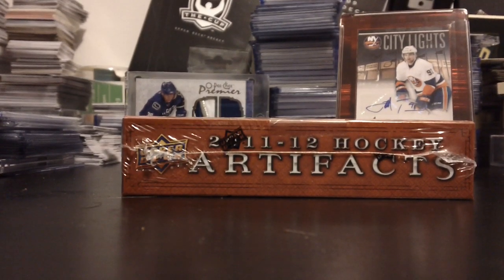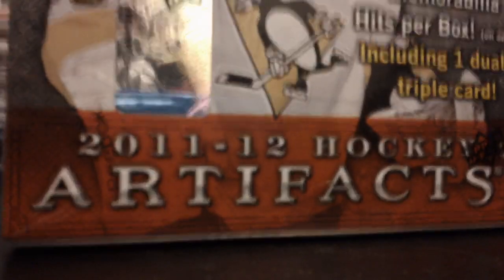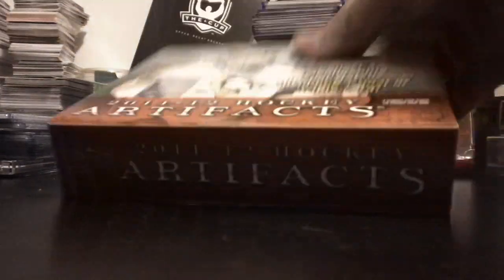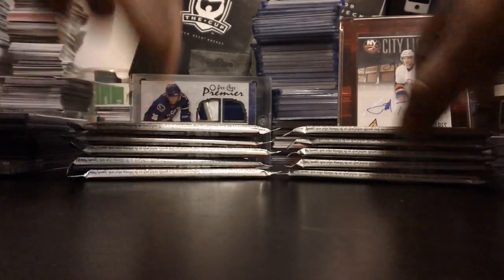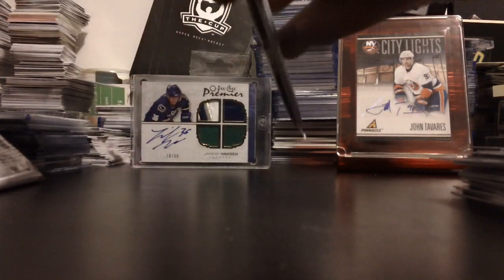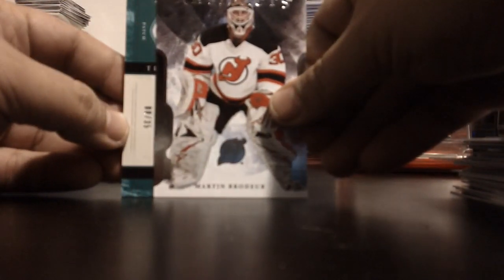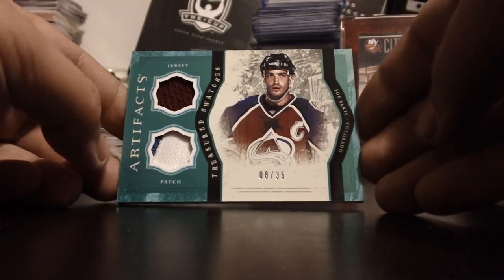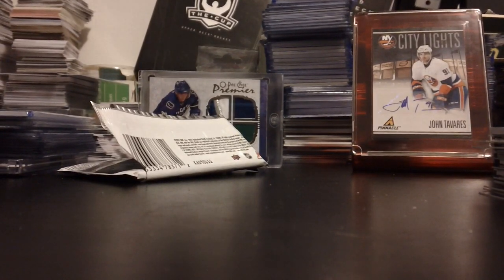11/12 Upper Deck Artifacts Hockey Box Break #6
GREAAAAT product. sorry for the sound, it was 1am and my family was sleep.